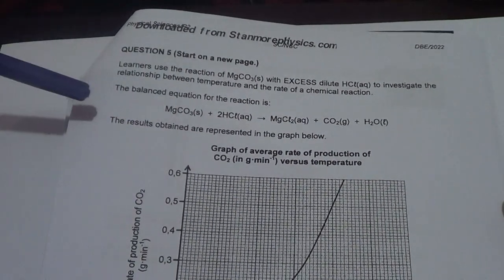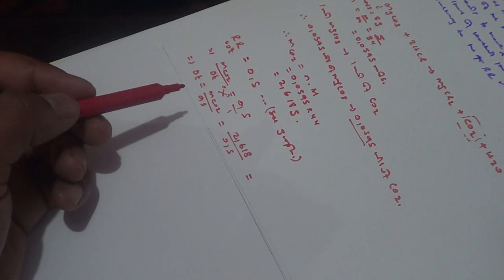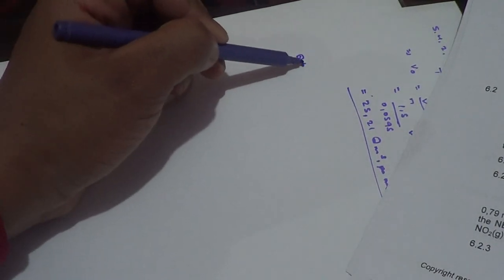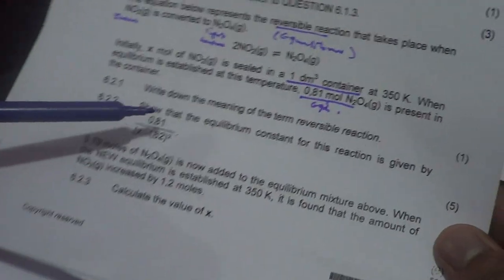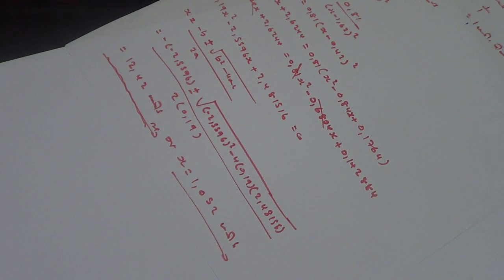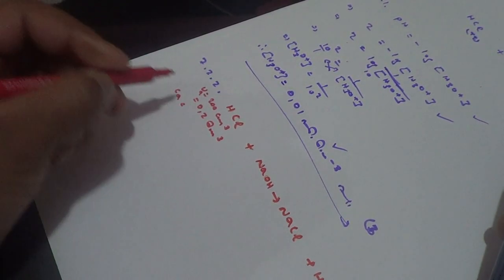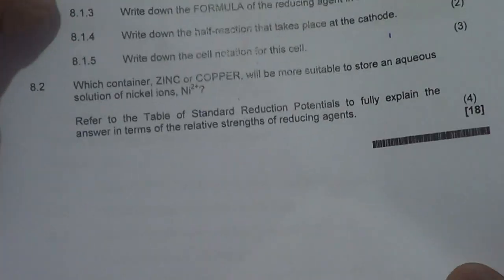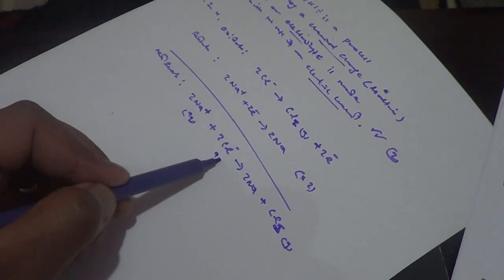Physical Science Paper 2 (Part2)/ DBE May-June 2022 Grade 12/ Chemistry: Questions 5 - 9.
Pls Note that the flow of electrons in an electrolytic cell in the external circuit is the same as in the Galvanic cell...that is from the anode to the cathode (X- to- Y in Question 9.2.3...apologies for that error there). The Kc range is between 0,001 and 1000.
When less than 0,001 means the equilibrium lies far to the left (more reactants than products)
When more than 1000 means the equilibrium lies far to the right(more products than reactants)
In between: appreciable amounts of both products and reactants are present.

00:00:00 Question 5
00:37:40 Question 6
01:21:36 Question 7
01:52:37 Question 8
02:10:30 Question 9